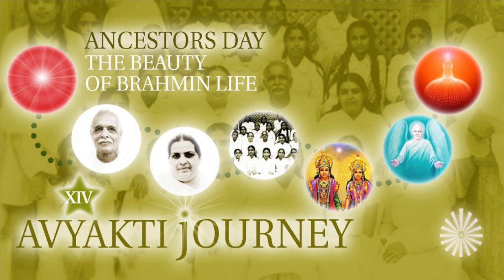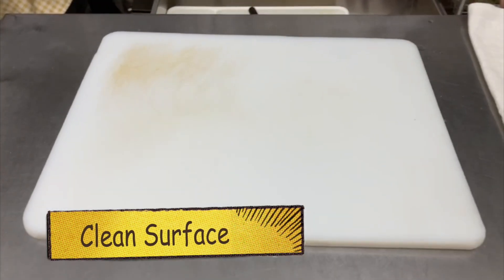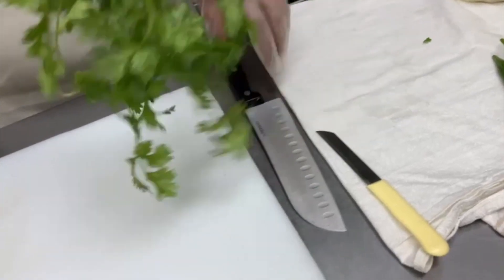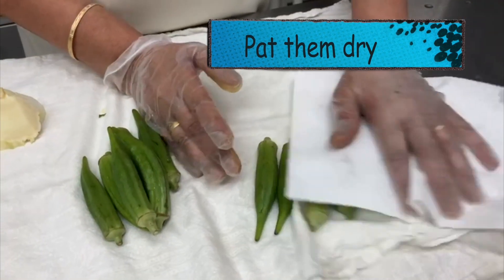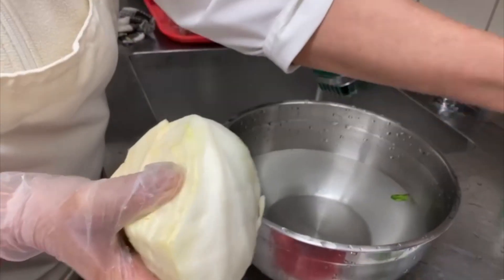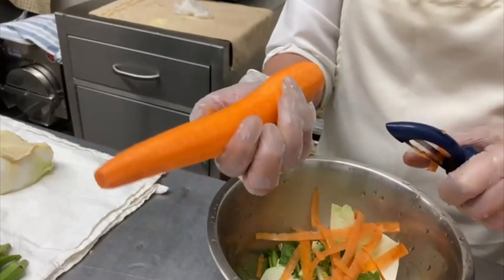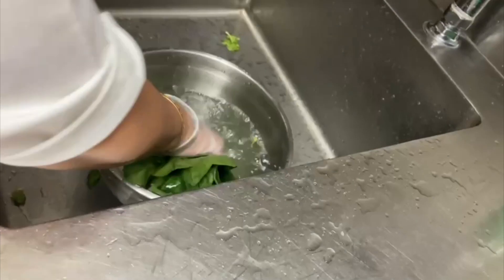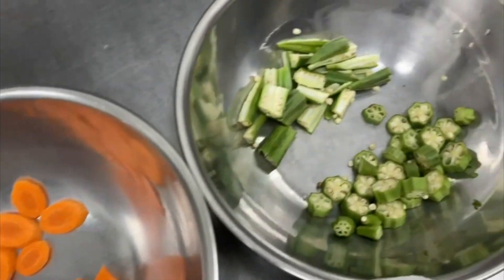How to prepare vegetables for Brahma Bhojan